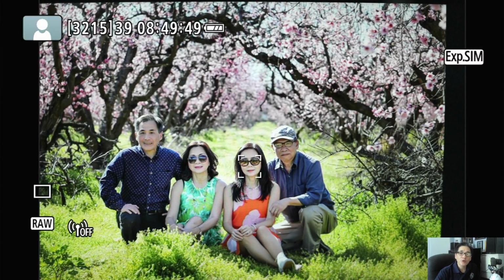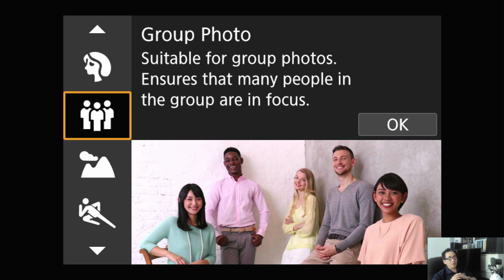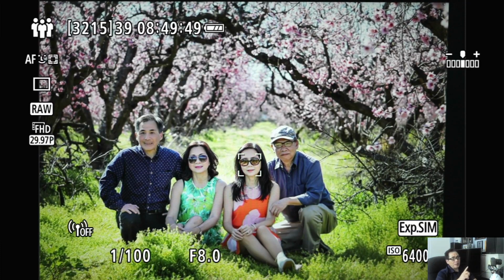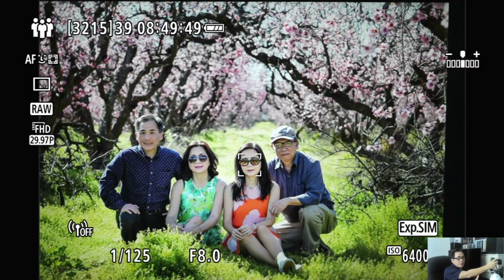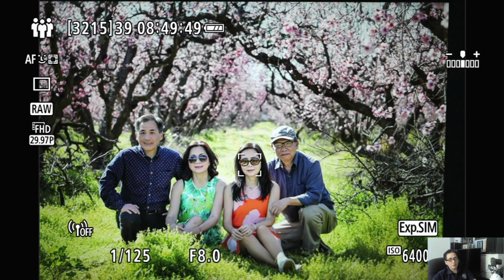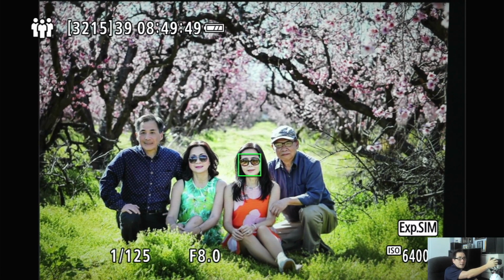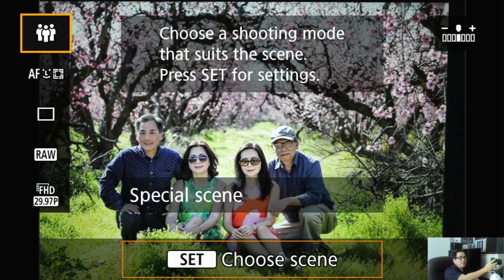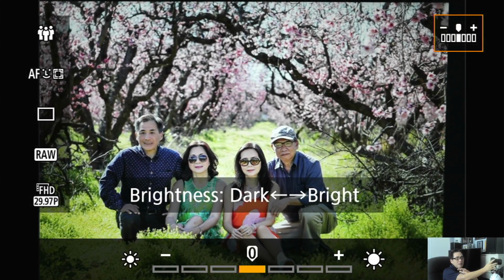Canon EOS RP Special Scene SCN - Group Photo Mode